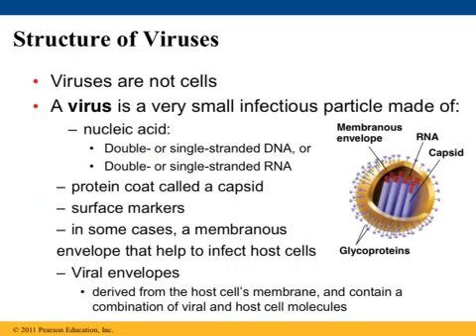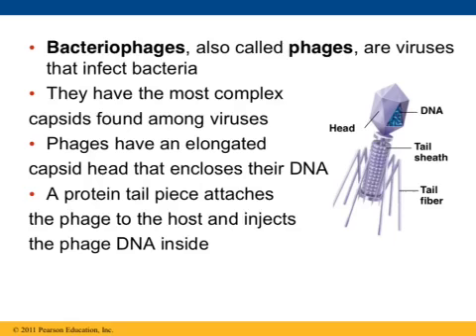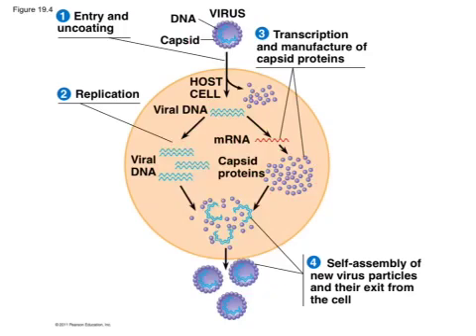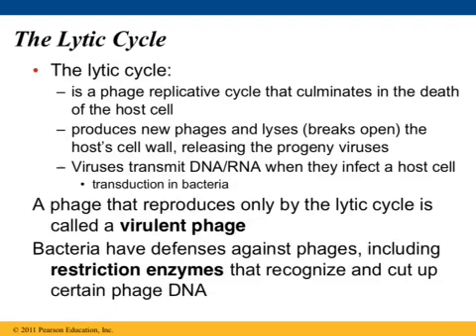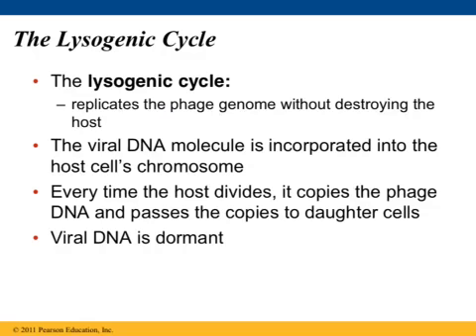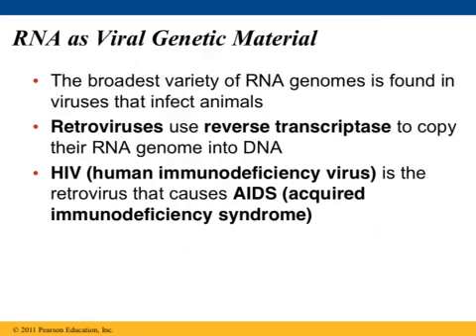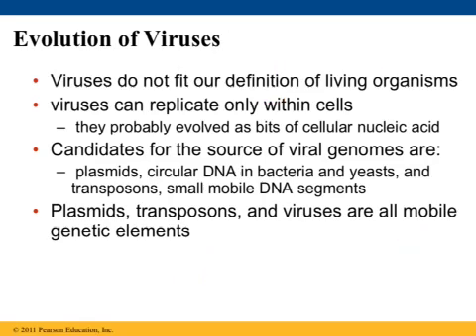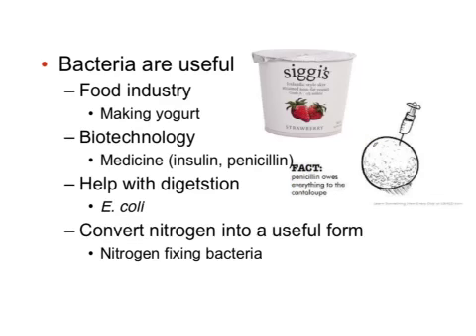Viruses and bacteria